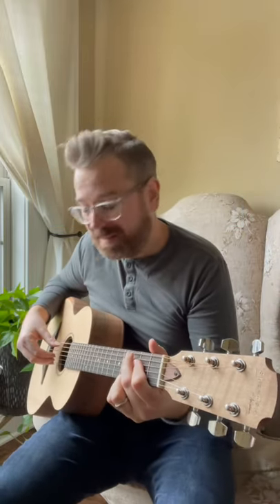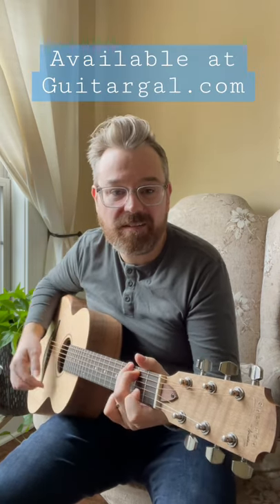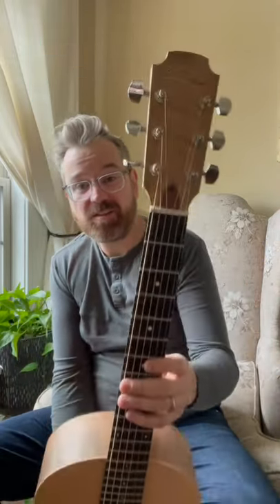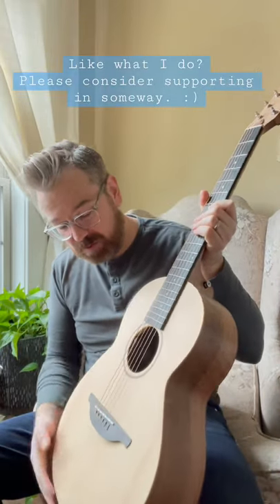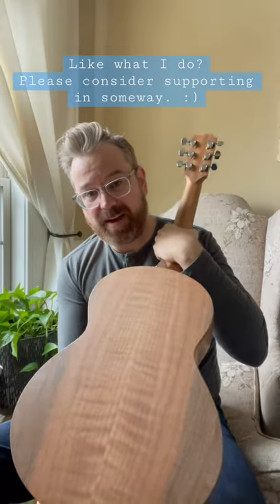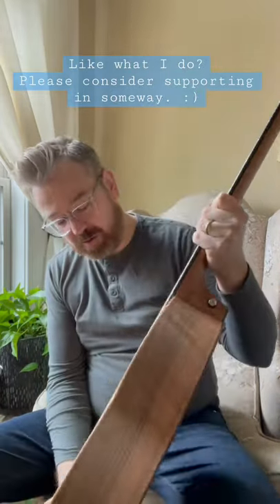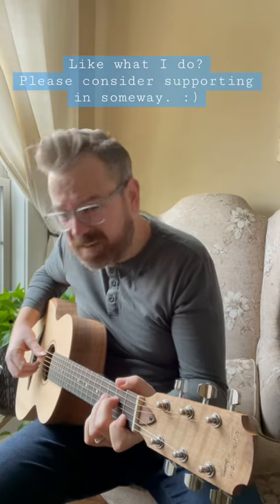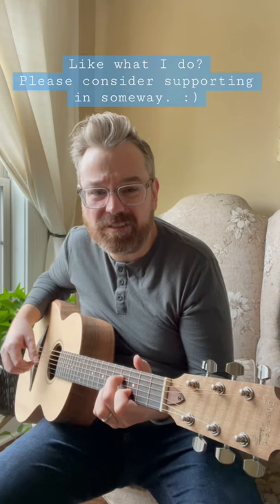Sheeran by Lowden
Here is a 1 min demo of a Sheeran guitar by Lowden
Available at @GuitarGalleryTN